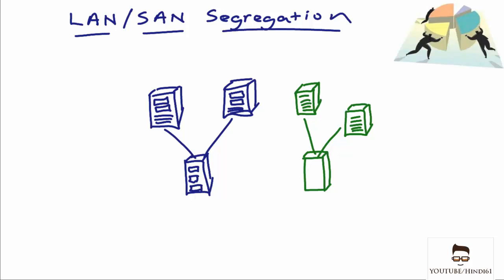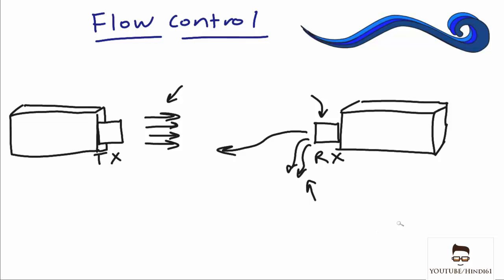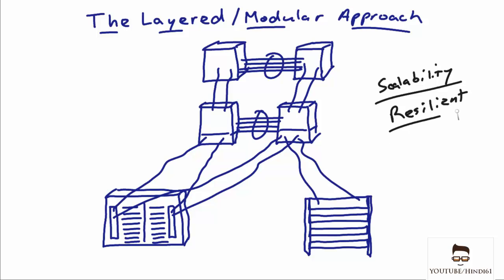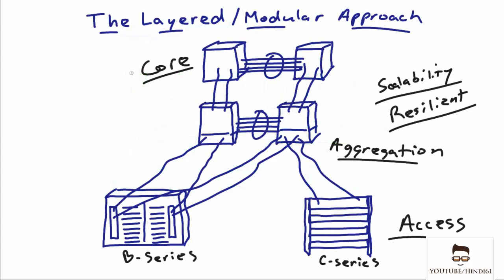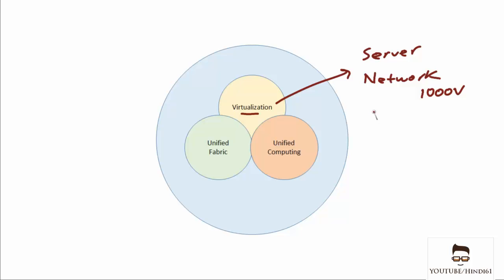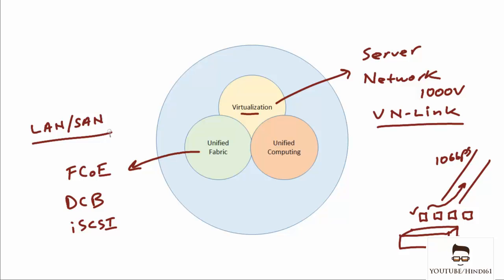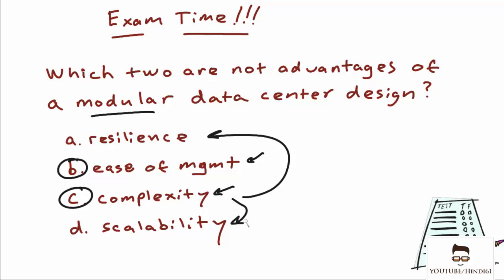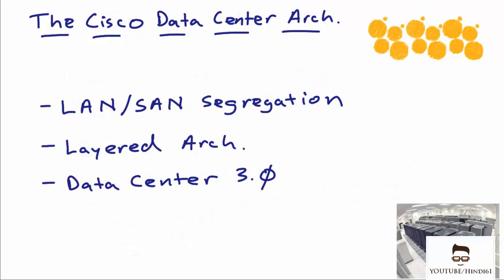CCNA 640-916 - The Data Center Architecture - Less - 02 | A.S | Cisco Systems | Router | Connect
Description
The 640-916 DCICT Introducing Cisco Data Center Technologies is one of the exams associated with the CCNA Datacenter Certification. This exam tests a candidate's knowledge of fundamental Data center technologies like network and server Virtualization, Storage, Convergent I/O and network services like load balancing.

Recommend training
The following course is the recommended training for this exam.

Introducing Cisco Data Center Technologies (DCICT)
Courses listed are offered by Cisco Learning Partners-the only authorized source for Cisco IT training delivered exclusively by Certified Cisco Instructors. Check the List of Learning Partners for a Cisco Learning Partner nearest you

Additional Resources
A variety of Cisco Press titles may be available for this exam. These titles can be purchased through the Cisco Marketplace Bookstore, directly from Cisco Press.

Lesson 1
Lesson 1: Introduction to Data Center Concepts
Lesson 1: Fundamental Data Center Concepts
In this lesson, we will explore Data Center concepts, from introducing Data Center LANs and defining the purpose and function of various network devices, to introducing SANs, SAN Fabric High Availability, and Edge/Core Layers of the SAN. We will also take a look at how Fibre Channel over Ethernet (FCoE) works and examine protocols that support FCoE.

Lesson 2
Lesson 2: Datacenter Design Fundamentals,
Lesson 2: Fundamental Data Center Design
In this lesson, we will discuss the different architectures that are used in the data center such as core, collapsed core, aggregation, and access models, as well as why they are important. We will also discuss the value of Data Center Interconnect (DCI) and where it fits in data center design.

Lesson 3
Lesson 3: Introduction to the Nexus Switching Portfolio,
In this lesson, we will discuss Cisco Nexus fixed configuration and modular-based switches. We will help you understand the features that differentiate these products as well as the benefits of these features over traditional switching products.

Lesson 4
Lesson 4: Advanced Nexus Features,
In this lesson, we explore Layer 1 virtualization using a feature called Virtual Device Contexts (VDCs). Virtual port channels (VPCs) sound similar; however, they are another important feature that many Cisco customers are using to increase bandwidth and redundancy in the Data Center. We will continue with Layer 3 virtualization, and show how it is another important tool we can use in the data center. Finally, we will discuss data center Fabrics and the Cisco implementation of this technology called FabricPath.

Lesson 5
Lesson 5: Configure Nexus Switch Features,
Lesson 5: Nexus Switch Feature Configuration
In this lesson, we will go from the basic setup of a Nexus device to configuring some of the more advanced features such as VDC, FEX, vPC, and FabricPath.